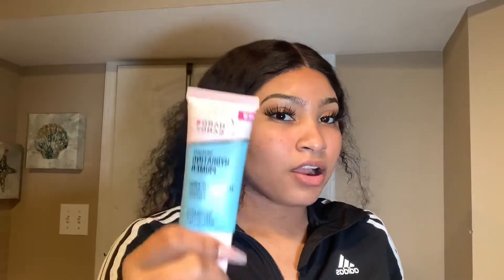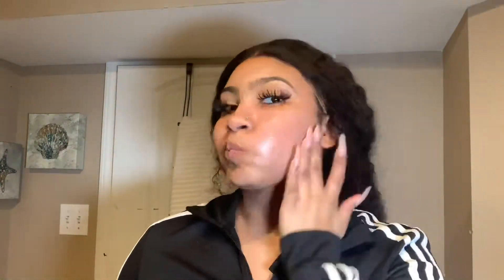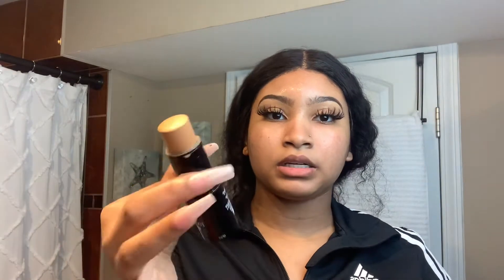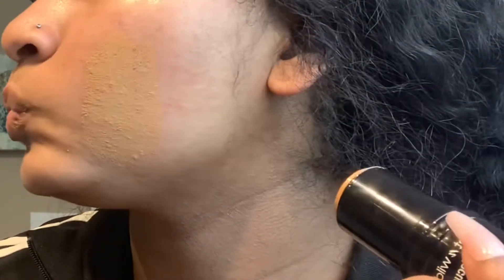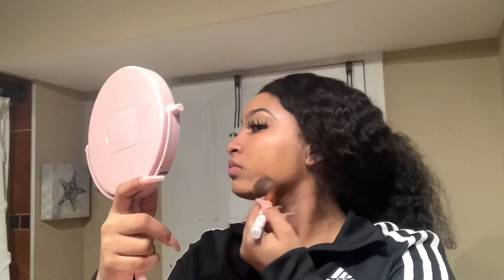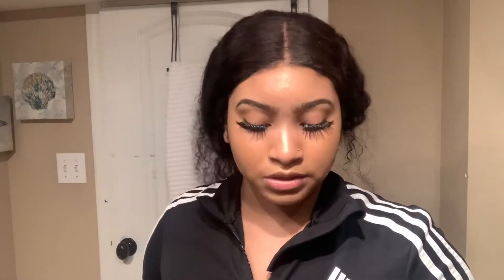Come Play With Me🤍 || Wet n Wild, Sephora,Milani,Elf, ABH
PRODUCTS !

HardCandy Hydrating Grip Primer

Wet n Wild Photofocus Stick - Toffee Pecan

Makeup Revolution eye bright concealer

Sephora Collection Contour and Highlight palette

Milani Cream Blush -  Coral

L.A Girl Eyeliner - Lasting Brown

Juvias Place Lip Liner - Kola